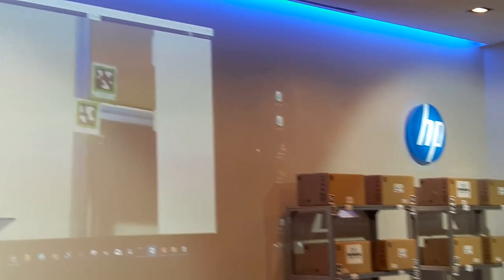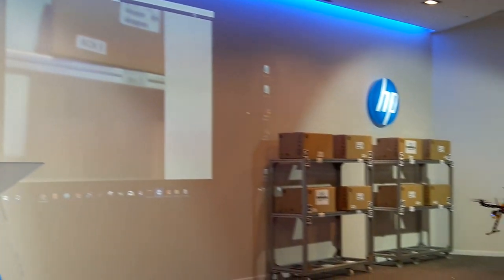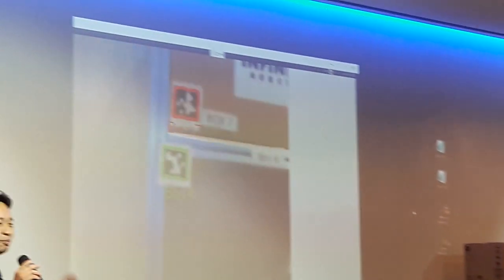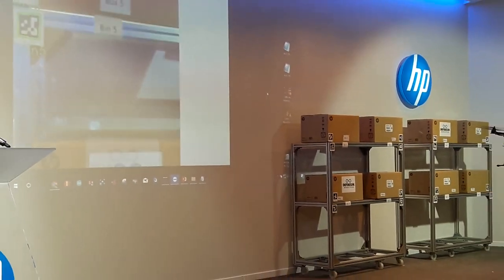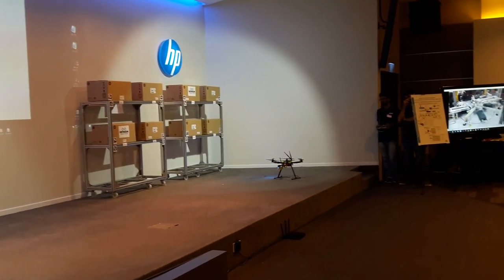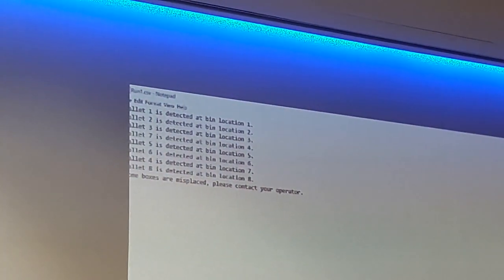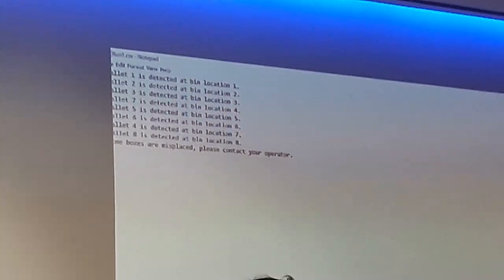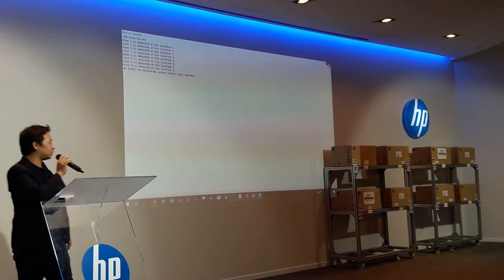Demonstration of our Infinium Scan warehouse drone at Hewlett Packard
This is a video of a product demonstration at Hewlett Packard (Singapore) on 29 Aug 2017. The product demonstration of our Infinium Scan drone was conducted in HP Singapore's auditorium.

The green barcodes signifies that the boxes are at the correct locations (as indicated in the WMS). The red barcodes signify that the boxes are at the wrong locations. The misplaced boxes will then be "flagged out" to the warehouse supervisor.

More about Infinium Scan drone:
Drones are flown autonomously using our in-house proprietary indoor navigation technology. A pilot is not needed to fly the drone, unlike most solutions in the market now. There is no need for any man-in-the-loop in the stock-taking process anymore! Either a barcode or RFID reading system can be implemented on the drone system.

Drones can reduce the labor intensive process of checking stocks around the warehouse to one day. It currently takes a month to finish manually for a typical large to mid-sized warehouse. The potential cost savings can be in the $millions/year for a large warehouse operator.

Warehouses are a great fit for drones. Warehouses usually have quite tall ceilings so a drone can easily climb the heights of the ceilings. Drones have short battery lives, so in a warehouse they can fly and recharge and launch again. Drones have difficulty navigating obstacles, so a warehouses familiar layout should make it easy to plot safe routes. Drones are best at flying and taking pictures, and scanning inventory is a natural extension of that.

There are 3 main advantages of using drones/robots to do stock-taking:

1) Reduction of manpower costs
2) Reduce pilferage and loss of goods as cycle-count is taken more regularly
3) Better accuracy and higher visibility of stock levels as time taken for cycle-counting is greatly reduced. This will directly result in higher sales revenue, as operational efficiency is increased.

For more enquiries on how to save costs and improve efficiency for your warehouse operations using our proprietary technology, please contact our sales team at